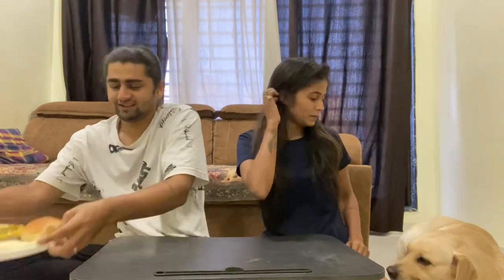2 MINUTES FOOD CHALLENGE | YASH MISTRY | KRISHNA MISTRY | INSAAN SIBLINGS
After so long we are here with some street food challenge.❤️

Hope you guys likes it. Show some love so that we can do more videos like this😁🤙🏻